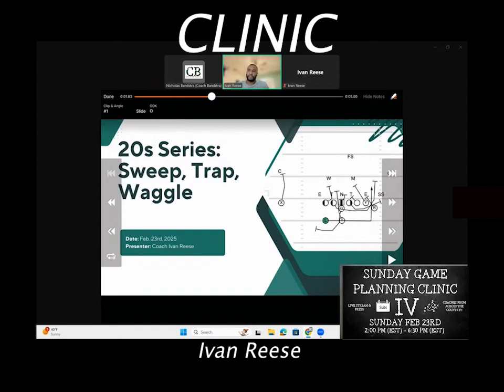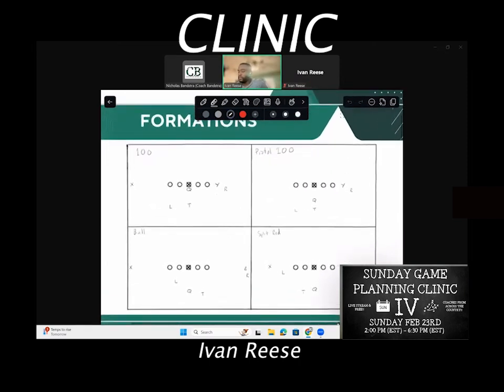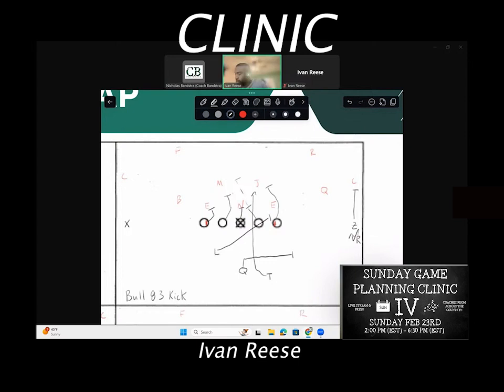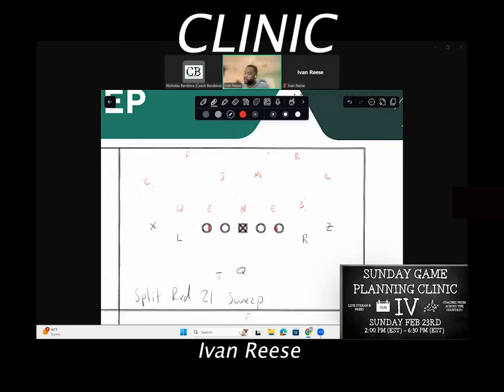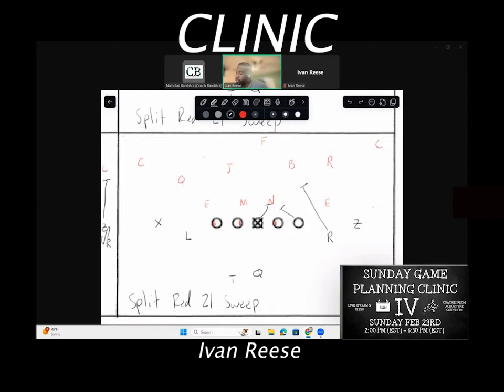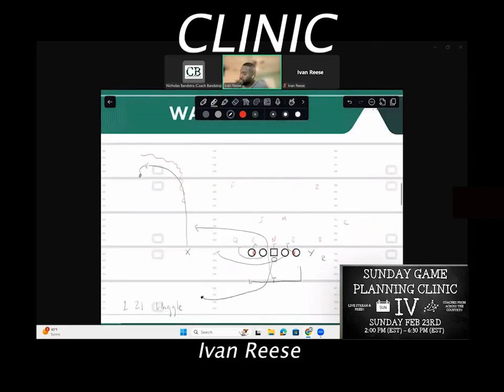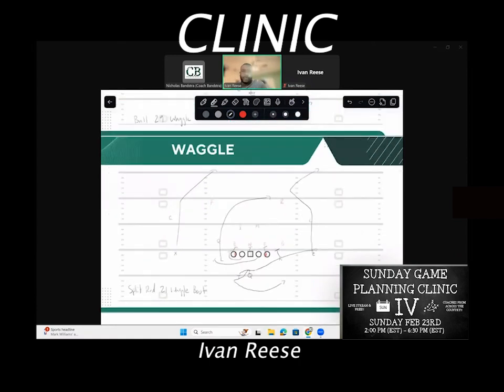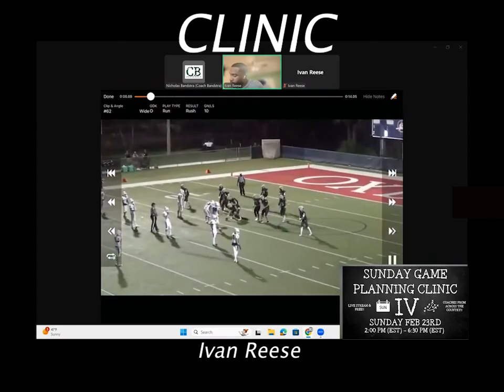Wing T 20 Series (Buck Sweep, Waggle, & Trap) - Ivan Reese - Pine Crest School (FL)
From Sunday Game Planning Clinic 4

Ivan Reese
OC Pine Crest School (FL)

Google Sheet

Nicholas Bandstra
Asst. Coach, Zanesville HS (OH)